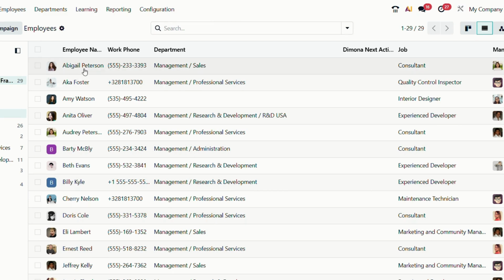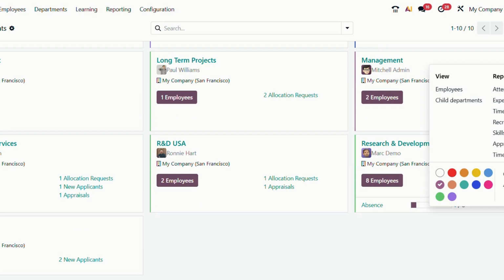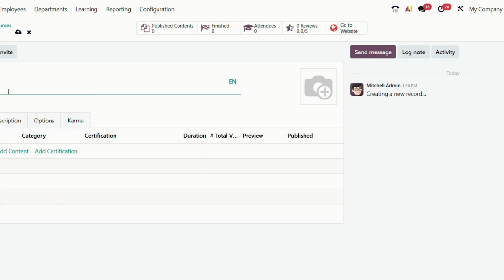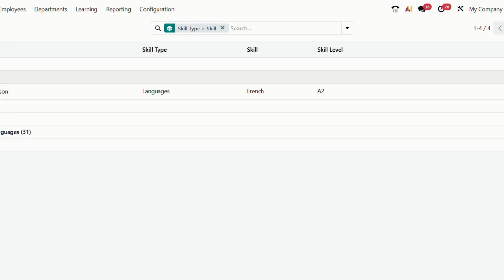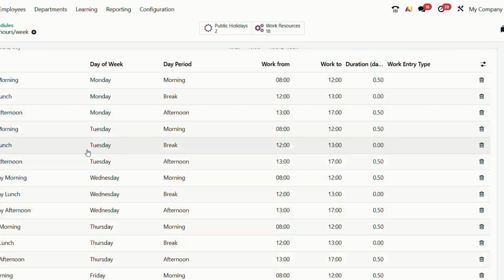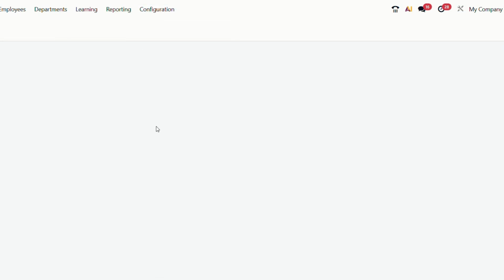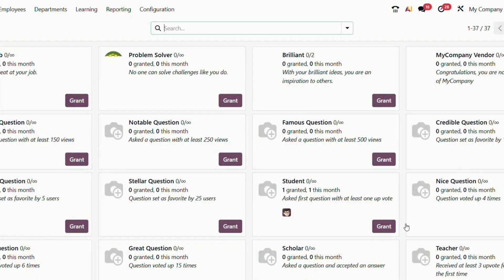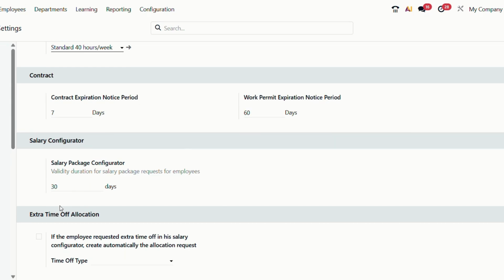Employee Module Explained in Odoo 19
In this video, we are diving deep into the Odoo 19 Employee Module. Odoo 19 has brought significant upgrades to the Human Resources suite, making workforce management more centralized, intuitive, and AI-driven than ever before.

What we cover in this video:

  • Centralized Employee Profiles: How to manage personal data, work information, and resume tabs in the new UI.
  • Skills & Certifications: Tracking employee expertise and identifying skill gaps using the updated skills matrix.
  • Integration: See how the Employee module feeds directly into Payroll, Time Off, and Appraisals.

Like the video if it helped. Comment if you have questions